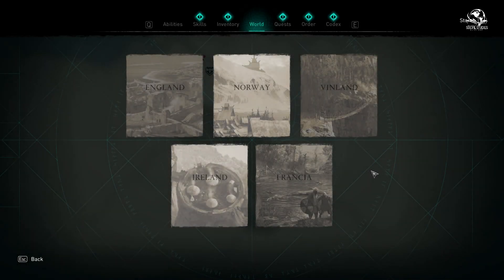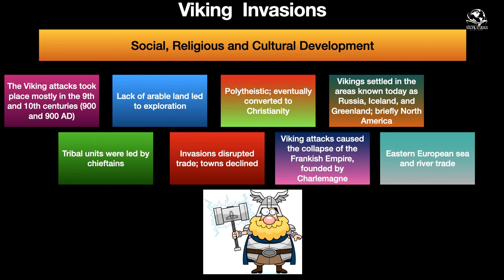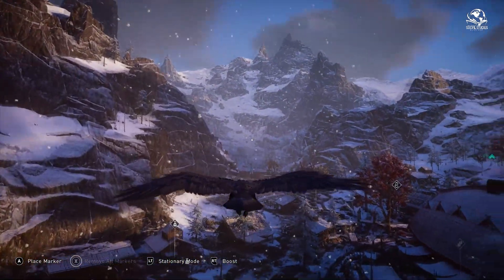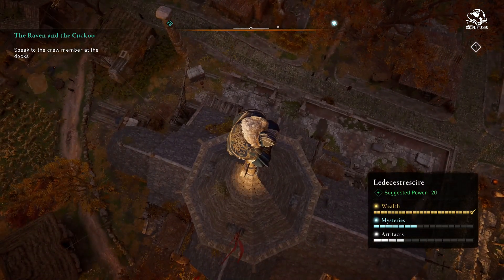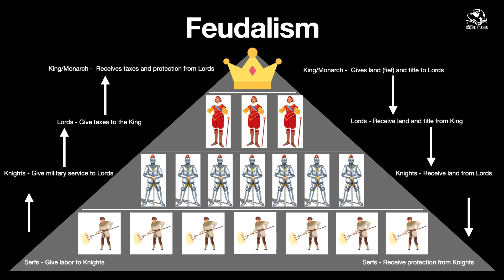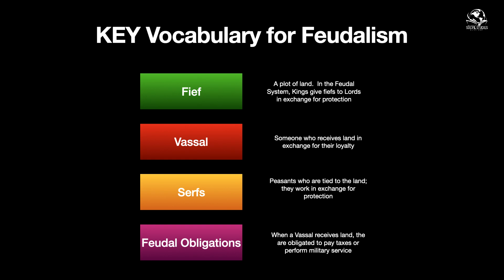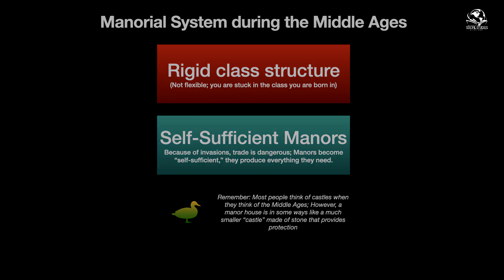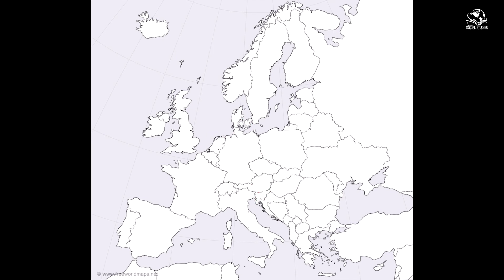10EarlyMiddleAges Video 2